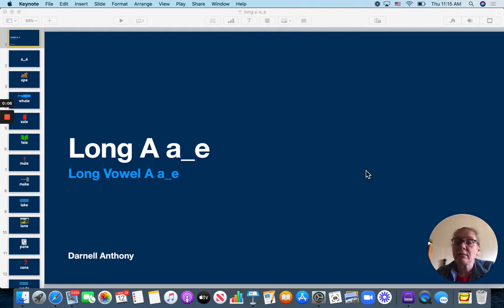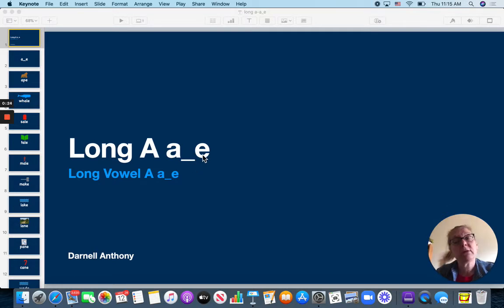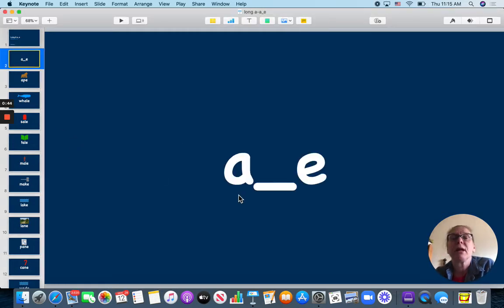long a a e